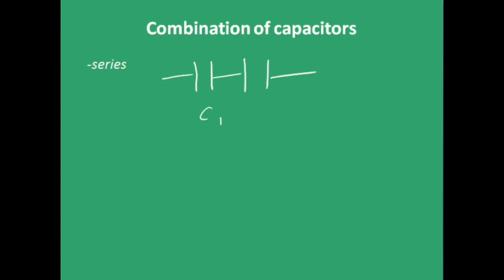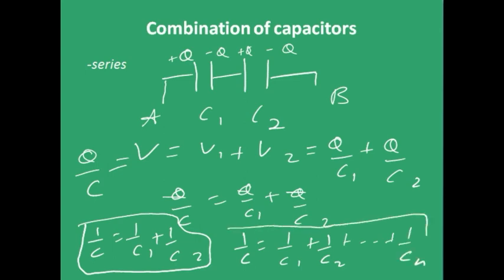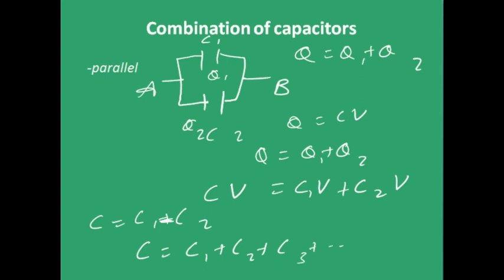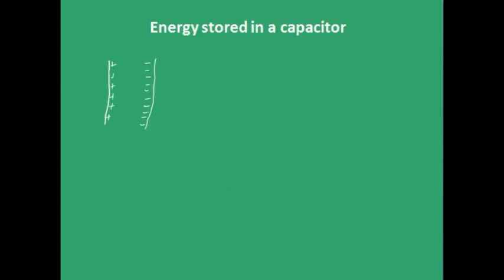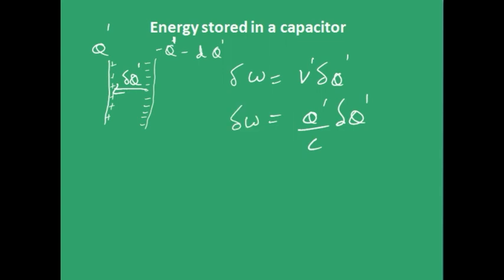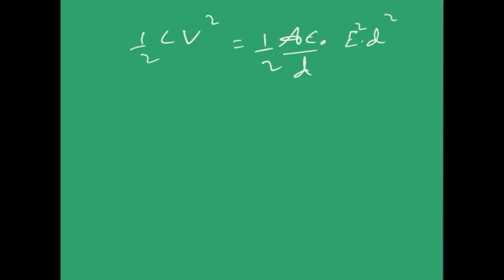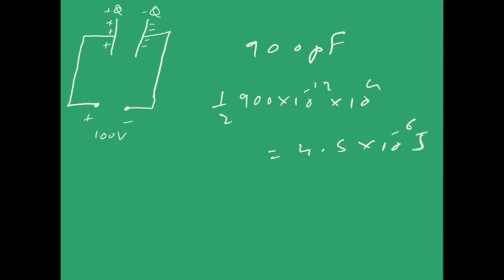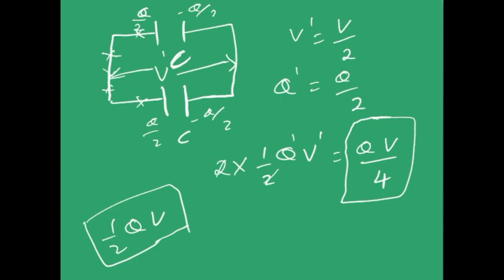Class 12 Electrostatic Potential and Capaciance part 6